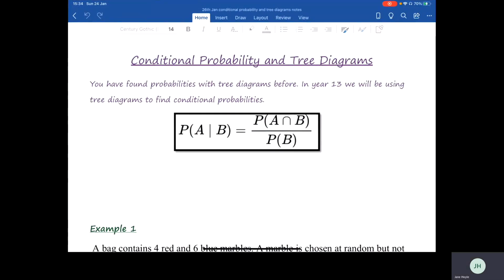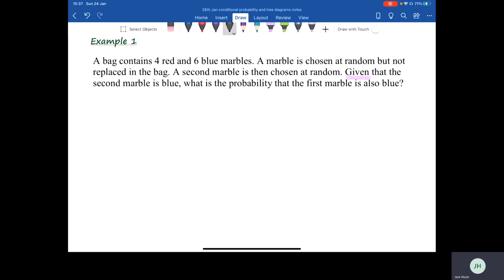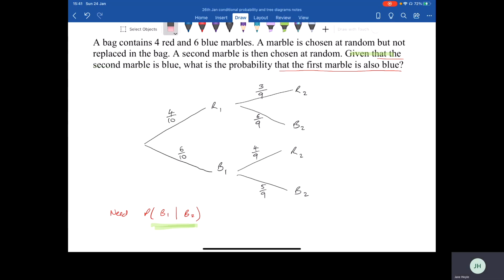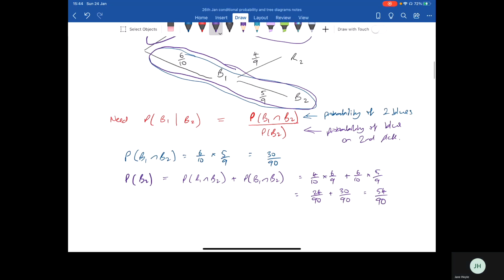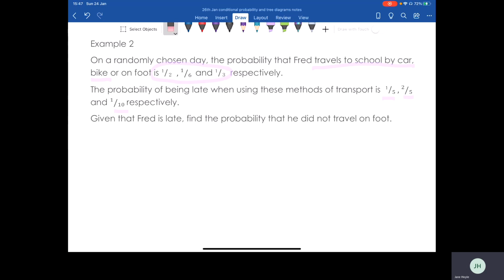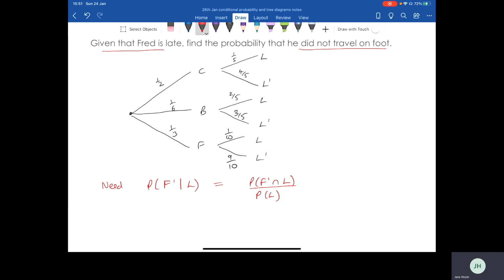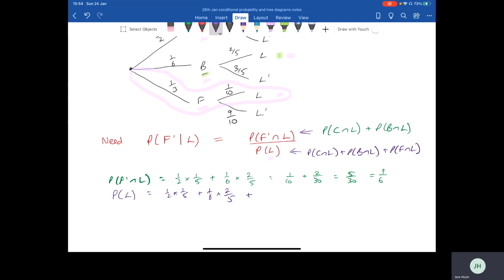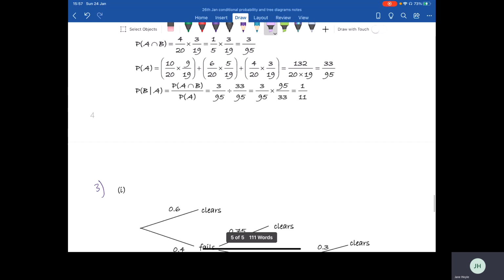Year 13 Lesson - 26th Jan, Conditional Probability and Tree Diagrams